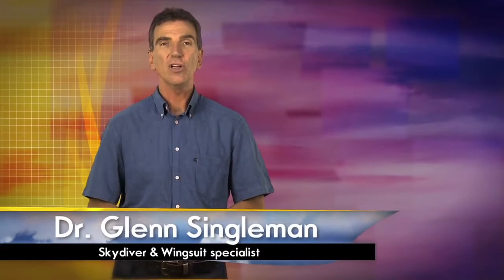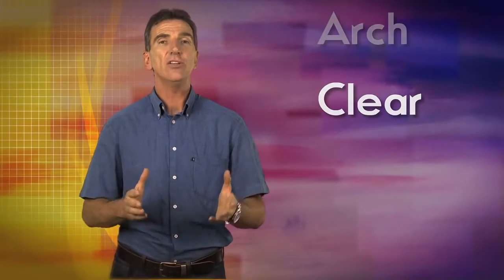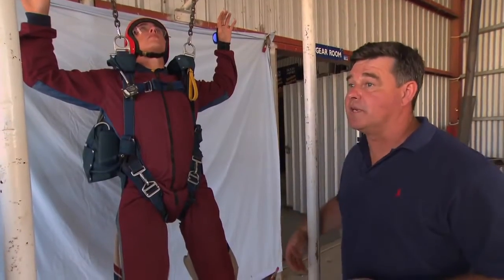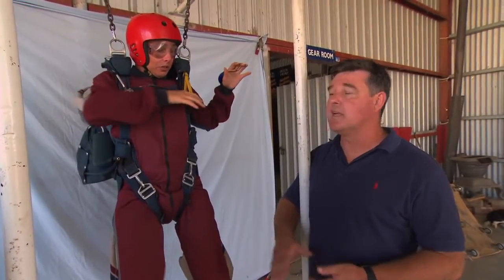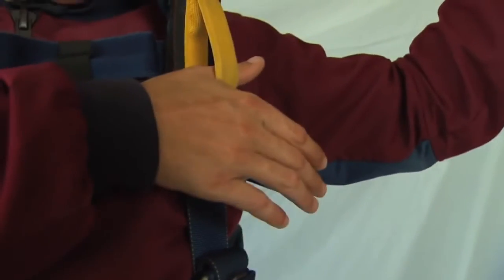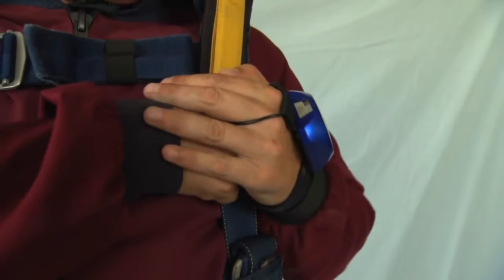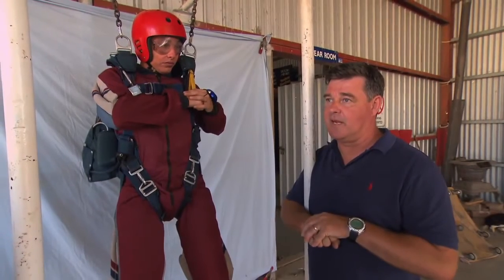Cutaway 4b Procedury awaryjne dla systemów SOS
Wybierz napisy z menu i dowiedz się jak ratować się z systemów SOS, Single Operating Systems

Cutaway! Australian Parachute Federation's malfunction training video is designed to be used as an educational supplement to the required first jump course.
Featuring demonstrations by Australian skydiving champion, Michael Vaughan, it shows the different types of malfunctions that can occur and how to deal with them effectively using emergency procedures.

Produced, Directed and Edited by Andrew Forsyth
Written by Don Cross, Ralf Jaeger and Gary Myors
Aerial Performances by Michael Vaughan
Director of Aerial Photography Shane Sparkes
Safety Skydiver and Hand Model Rob Douthat
Director of Photography Craig Hardiman
Sound Design by Andrew Forsyth & Post OP Group
Graphics by Andy Eisenberg & Andrew Forsyth

The APF wishes to thank the following for their generous support:
Glenn Singleman, Don Cross, Mike Carre, Michael Vaughan, Jules McConnel, Paul "Poo" Smith, Jai Campion, Jo Chitty, Nigel Brennan, Simon "Sas" DiSiascio

Executive Producer Don Cross. Chief Instructor Skydive Nagambie.

Produced by Pemberton Productions Pty. Ltd. 2013
Proudly presented by the Australian Parachute Federation